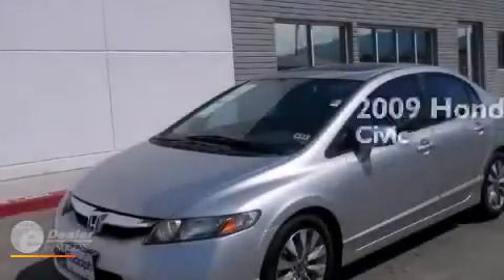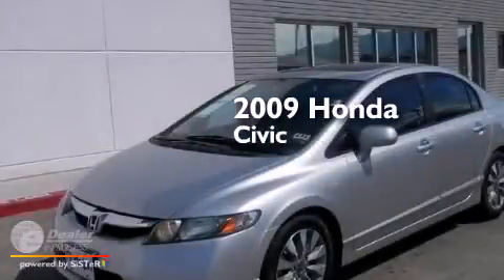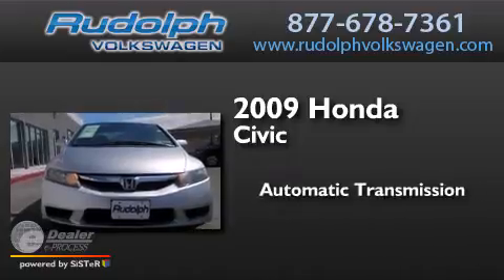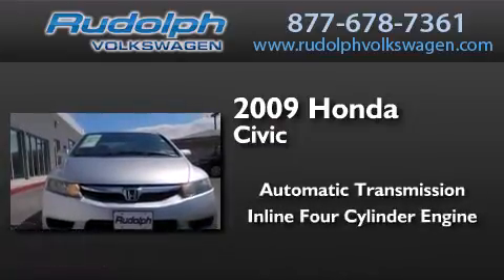2009 Honda Civic El Paso TX 79932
We have been honored to serve the El Paso TX area , we promise that your experience at our dealership will exceed your expectations ! Year : 2009 Make : Honda Model : Civic Engine : Gas I4 1.8L/110 Trans . : Automatic Exterior : Alabaster Silver Metallic Miles : 27,126 Interior : GRAY Rudolph Volkswagen 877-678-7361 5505 S. Desert Blvd.